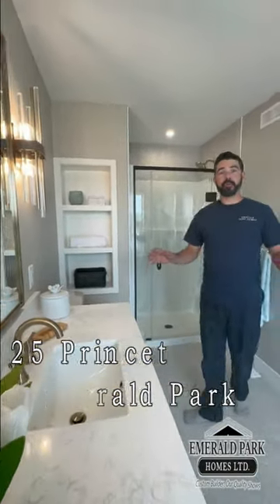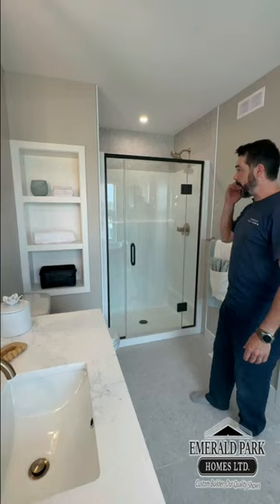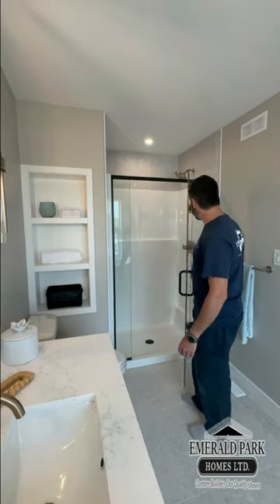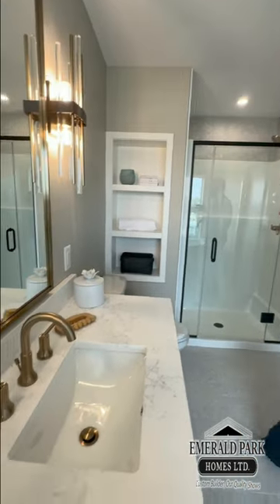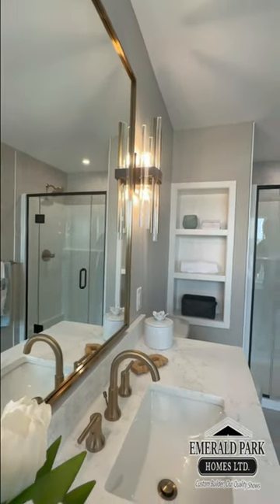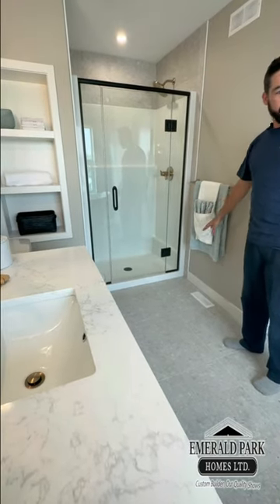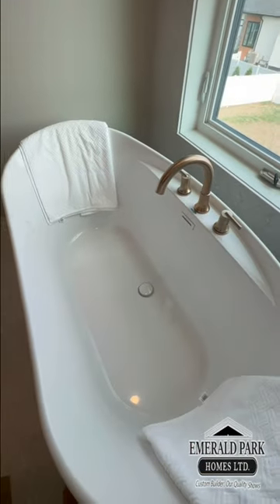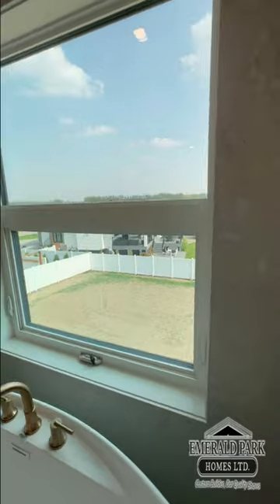SPA Like Ensuite Oasis ULTRA MODERN DESIGN Emerald Park Homes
The primary bedroom features a walk-in closet, and spa-like ensuite with a freestanding tub with deck mount faucet; a large shower with framed swing glass door.  Champagne gold light fixtures and faucets define the luxurious decor. Two good sized bedrooms with energy efficient triple glazed low e argon filled windows with beautiful sunset views.
Second floor laundry room is close to the bedrooms, double door linen closet, and second floor bathroom. Shelves large enough to hold baskets. Features pull-down laundry hanging rack.

So many upgrades and custom woodwork in our newest show home near the new school in White City! This 2021 sq. ft. two story home is a gem on the prairie with 9’ - 19’ high ceilings and handcrafted with years of experience by the Emerald Park Homes team of professionals. Huge 68' wide fenced lot.

Each floor has its own thermostat for warmth and comfort in the winter and cool in the summer. Some very special features in this home are hidden. Hidden hooks for guests' coats are built into the foyer's feature wall that soars over the black quartz bench in the spacious foyer. Pull out desk and toy/linen storage is hidden in the 2nd floor bonus room built in shelving unit with large drawers and display shelves. Tuck the wires away with a unique custom designed TV Mounting Board.

Oversized 3 car attached garage. Exposed aggregate driveway and sidewalk. Deck off dining room with composite decking, aluminum railing and a privacy wall. Enjoy the efficient use of space from the large garage landing with room for a stand up freezer, shelving or a bench for outdoor sports gear.

Spacious kitchen overlooking the backyard has birch ply cabinet construction with soft close slides and hinges. Doors are flat sawn oak, rift cut white oak and Ultra Matte with white, oxidized black oak and natural stained oak. Cabinets have integrated LED lighting for sleek cabinetry without exposed handles for a streamlined look. Pantry has shelving, lower and upper cabinets and features a coffee bar station. Enjoy the outdoor views from the window over the black granite sink with gold faucet. Maytag appliance package includes washer and dryer.
The living room/dining room is bathed in natural sunlight from large east facing windows overlooking the backyard during the day and enjoy cozy evenings at home in front of the fireplace. A convenient main floor powder room completes the main level.

Framed and insulated basement with a cold storage room.